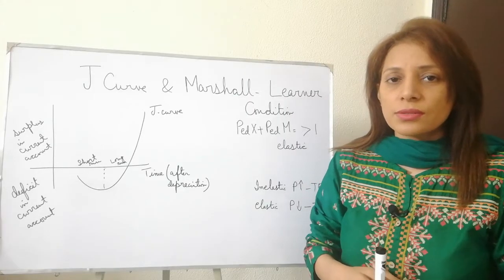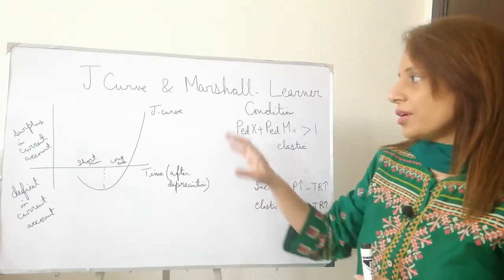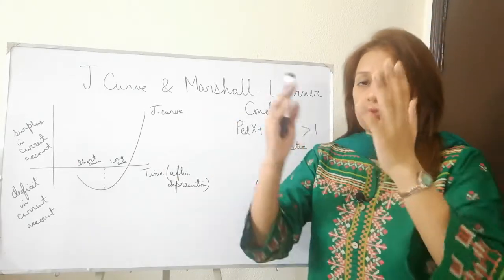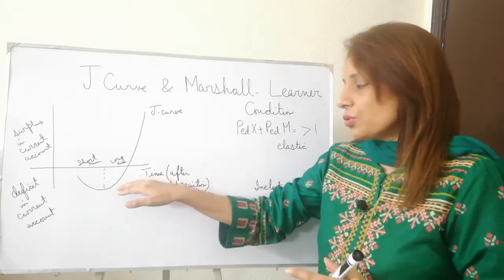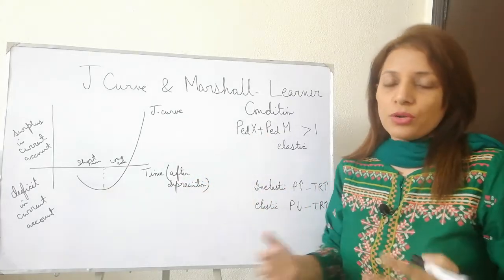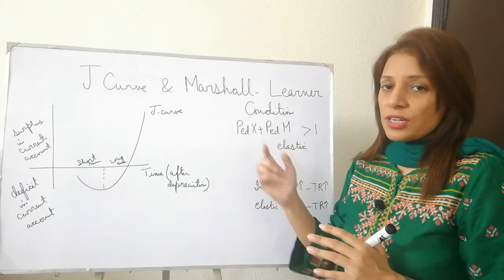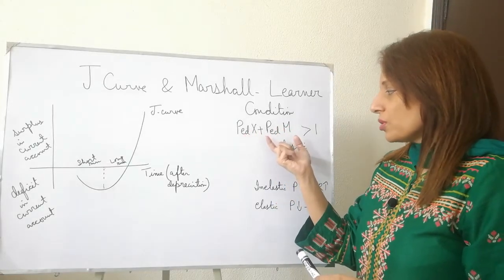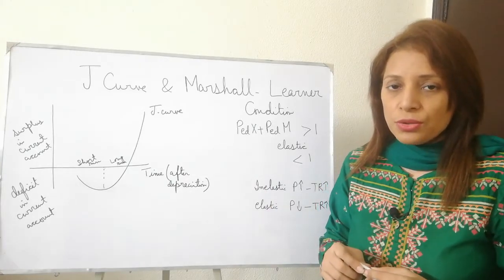Marshall-Learner Condition & J Curve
Explanation of how to use this argument in when country faces exchange rate depreciation